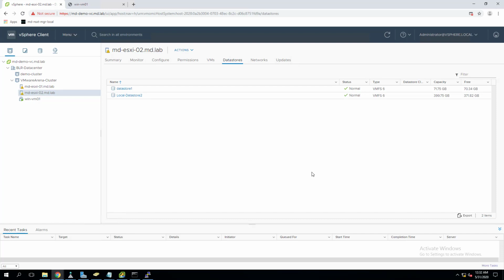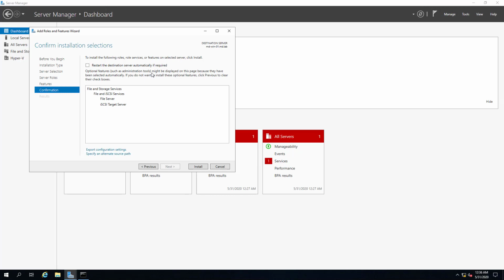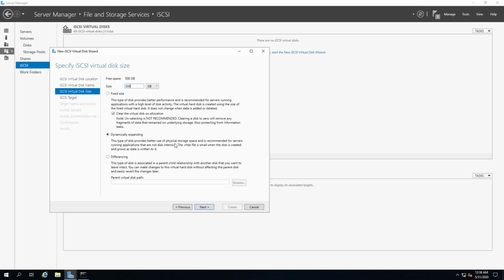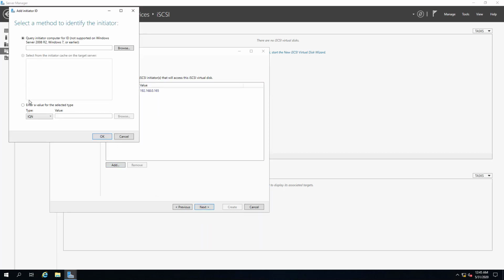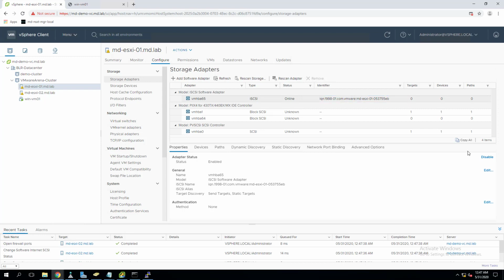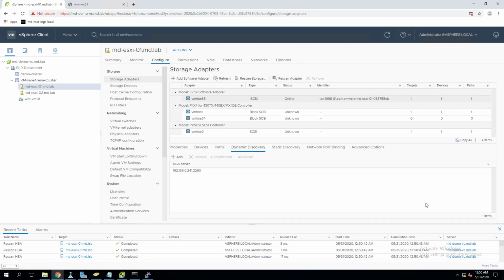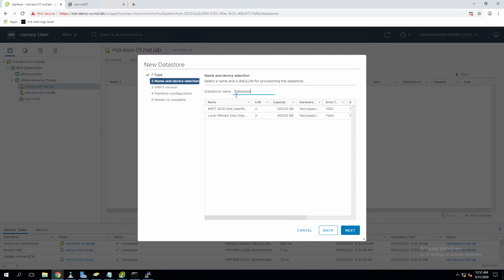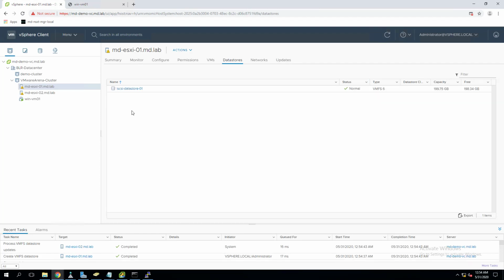How to Configure iSCSI storage on Windows Server for ESXi Datastore (Step by Step Guide)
This video explains how to configure iSCSI storage on Windows server 2019 for ESXi Datastore.

In this video, I have covered the below topics
How to  install iSCSI Storage Service in Windows Server 2019
How to Create iSCSI virtual disk in Windows Server
How to create iSCSI target in windows server
How to add access servers for iSCSI target in windows
How to add ESXi server as access servers in windows iSCSI target
How to add Software iSCSI adapter in VMWare ESXi server
How to configure Dynamic discovery in ESXI server
How to Rescan the iSCSI storage adapter in ESXi
How to add Microsoft ISCSI storage as Datastore
How to create ESXi datastore using Microsoft iSCSI server
How to use Free storage for ESXi host

Microsoft iSCSI Server
ESXi Datastore
Microsoft iSCSI Target
Free ESXi storage
ESXI storage for LAB
ESXI LAB storage
Free Virtual storage for ESXi
Free storage on windows
Free windows storage
Free VMware storage
Free storage software for ESXI
Free storage software for VMware LAB
Free windows storage for VMWare ESXi
Microsoft iSCSI storage